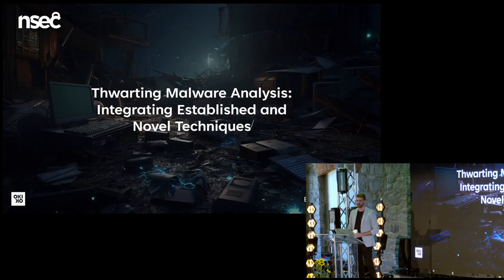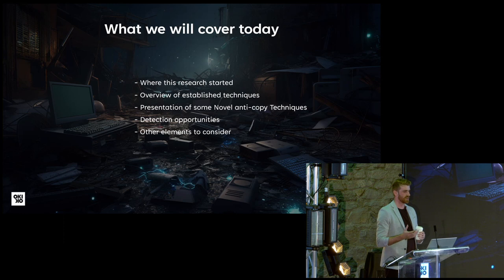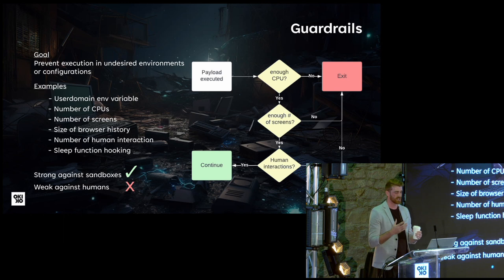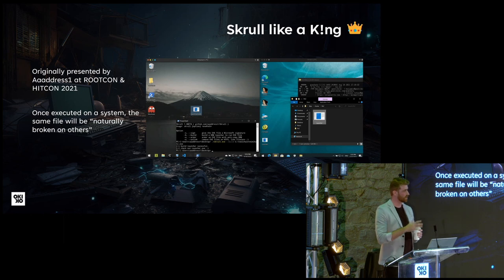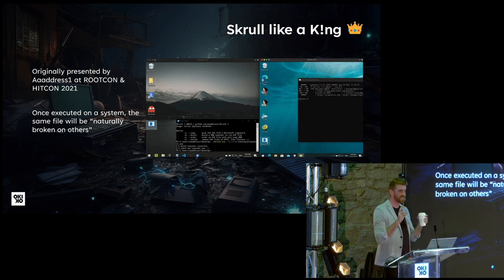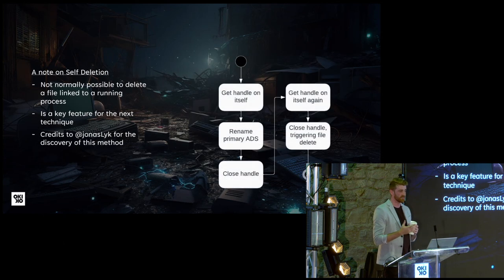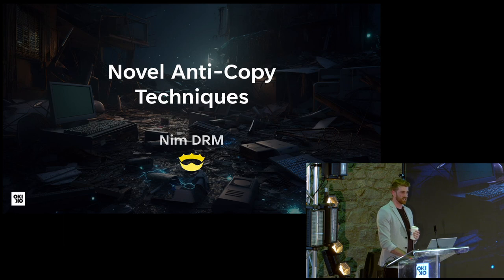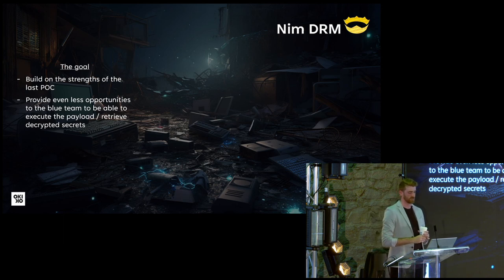NSEC 2023 - Thwarting Malware Analysis Integrating Established and Novel Techniques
An important part of red teaming is developing custom payloads, since using anything public without in-depth customization will get your operation burned in a second. After spending countless hours crafting those precious master pieces, one of the main priorities of the red team and threat actors is to protect them from prying eyes (SOC analysts, forensic investigators or security researchers)

This talk will go over established techniques used to prevent analysis. In addition, three anti-copy techniques used by OKIOK’s red team in real engagement will be covered with proof-of-concept releases and detection opportunities. These techniques propose new ways of circumventing the weaknesses of the established ones.